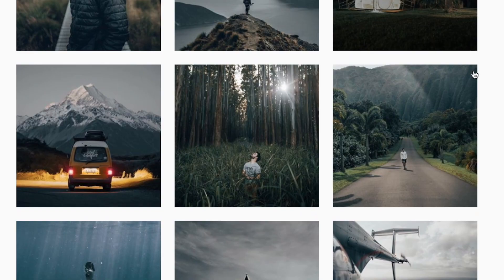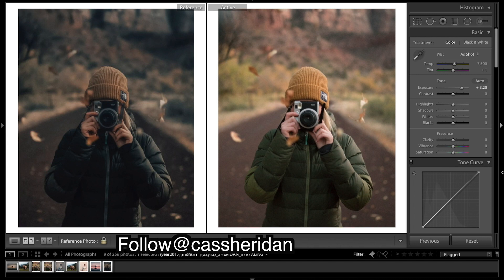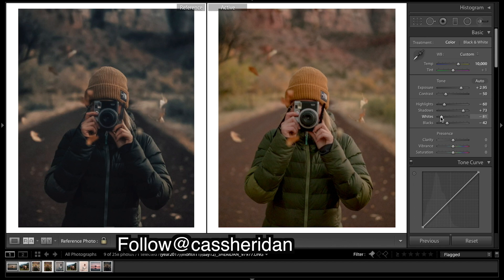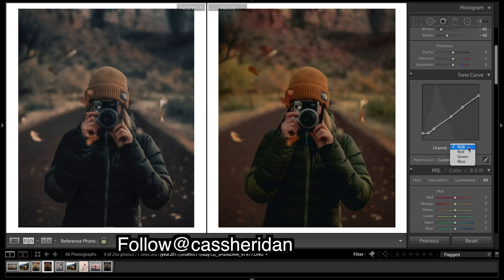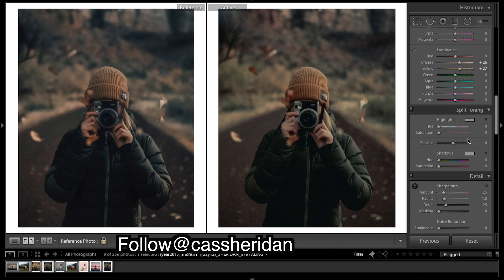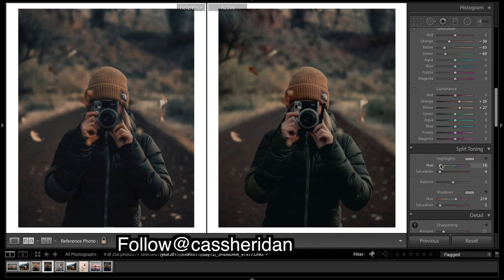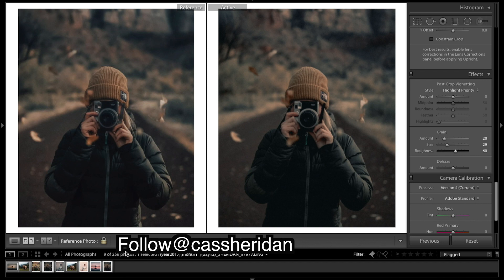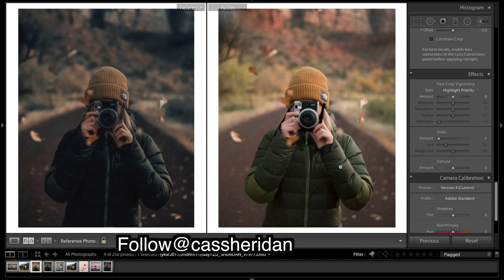How to Edit Like @cassheridan Instagram Lightroom Editing Tutorial Travel Photos Gold & Blue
How to Edit like @cassheridan Lightroom Editing Tutorial For Instagram. In this Lightroom tutorial, I show you how to get a warm faded gold & blue image for your travel photos.

Presets!

Luts!

ISO 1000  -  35mm  -  f/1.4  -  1/400s